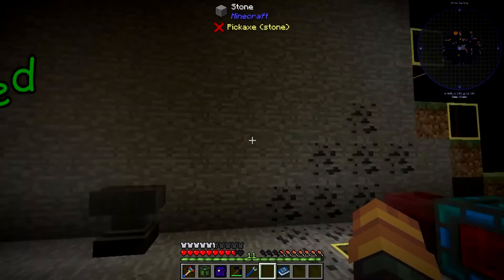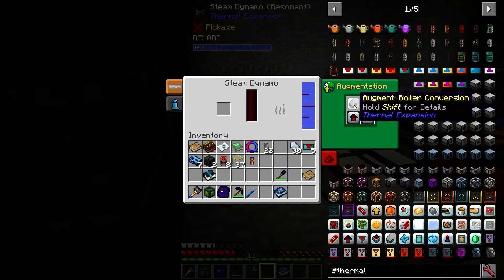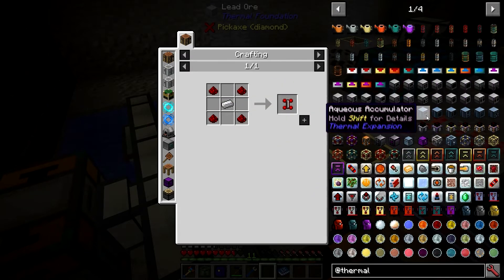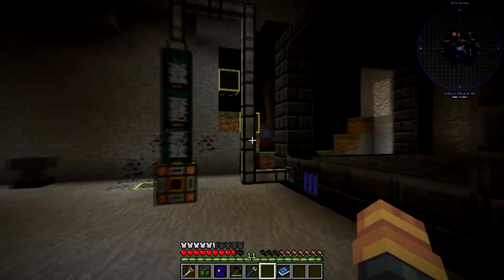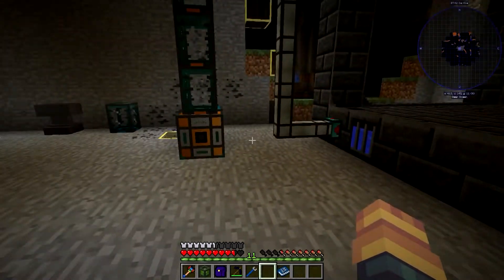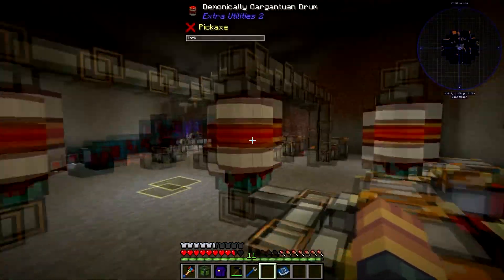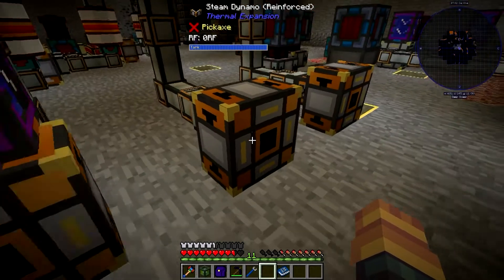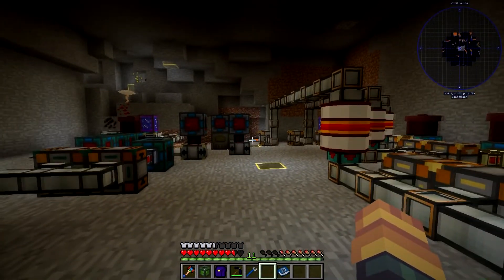More Efficient Steam RF Power: Direwolf20 1.12!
In this episode we look at the 2 upgrades for Steam Dynamo and compare to rf production from 2 Regular Steam Dynamos.